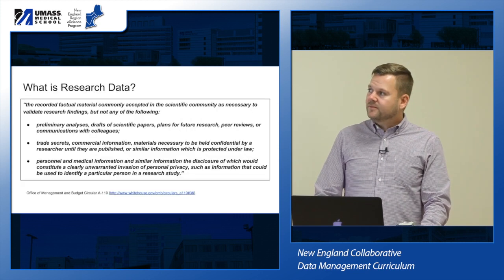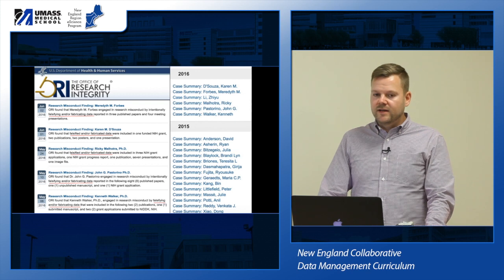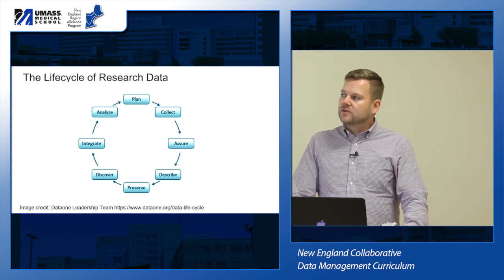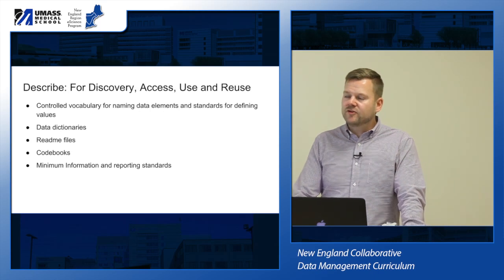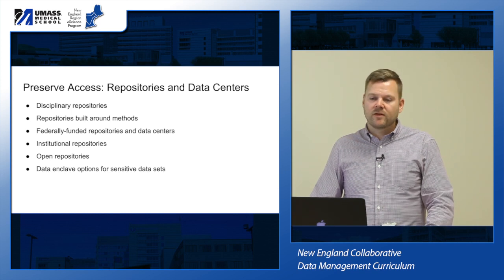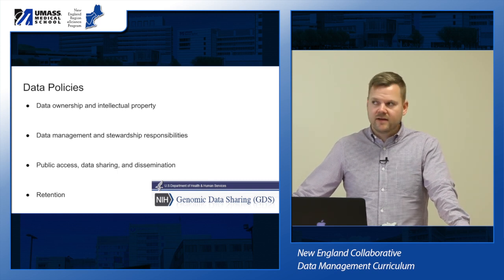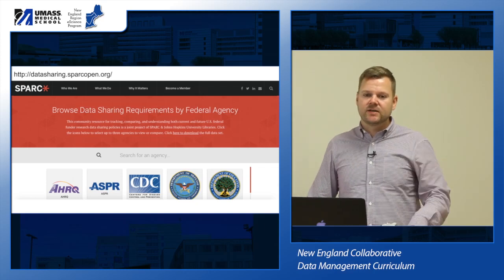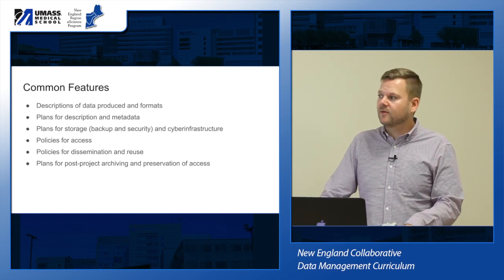NECDMC: Introduction to Research Data Management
Andrew Creamer, Brown Univeristy
Introduction to Research Data Management